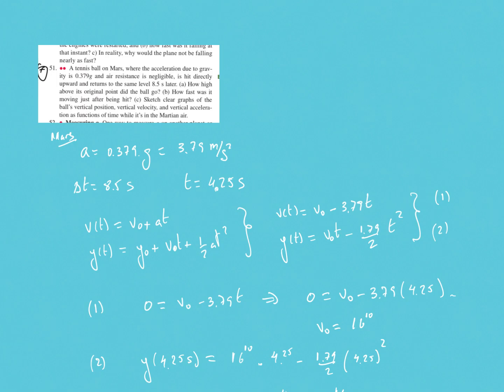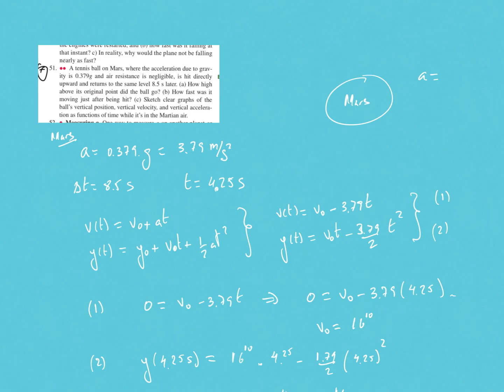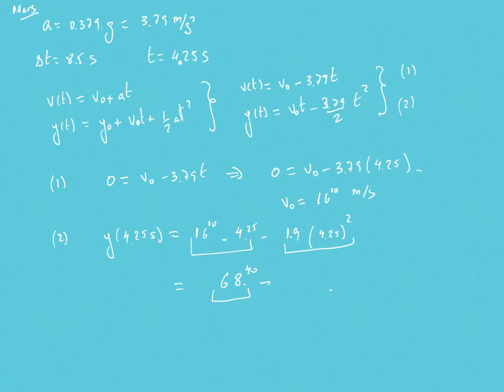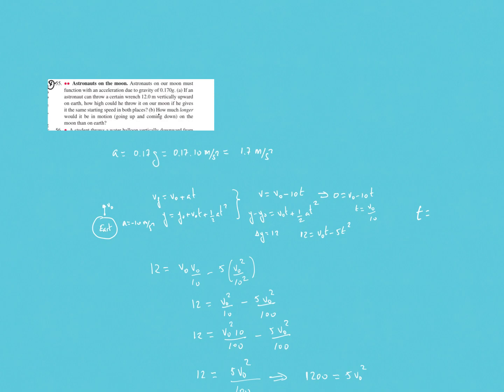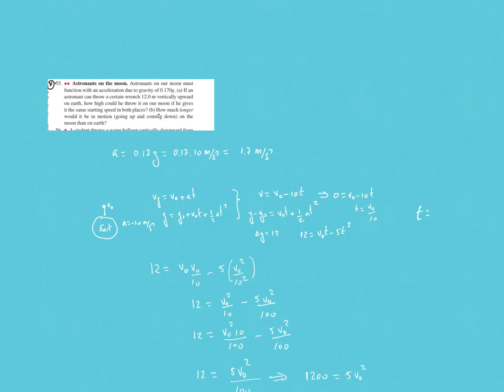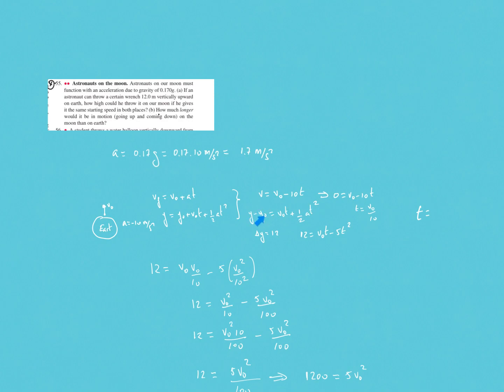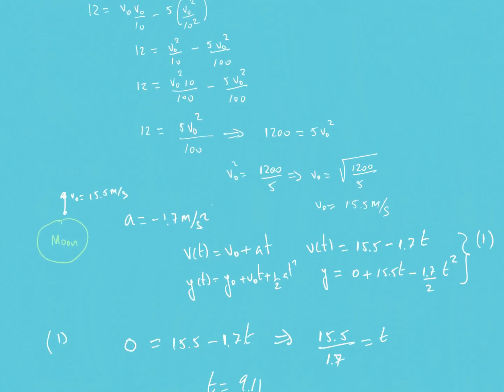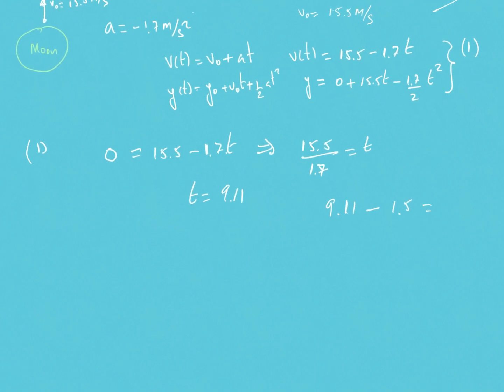Problems for chapter 2, Free fall Motion in a straight line,practice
00:00 Diapositiva 1
04:20 Diapositiva 2
11:16 Diapositiva 3